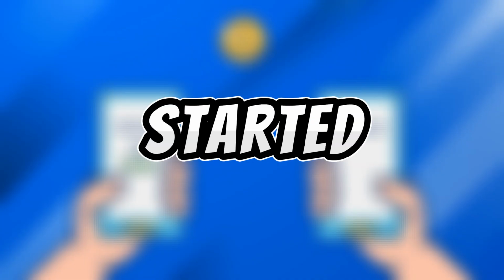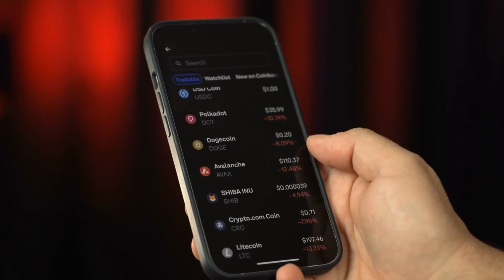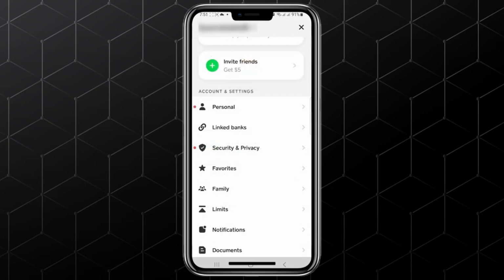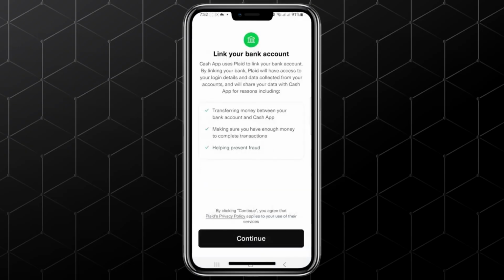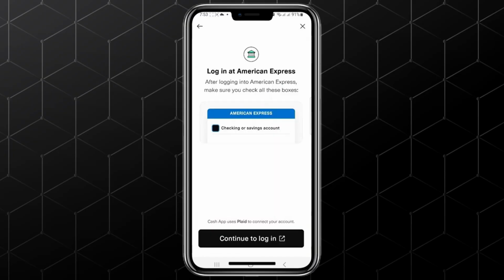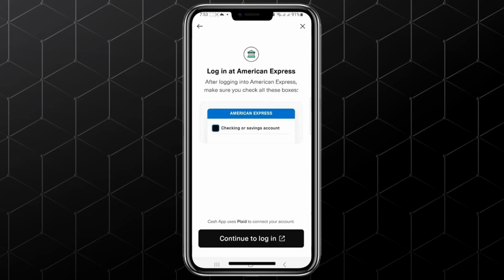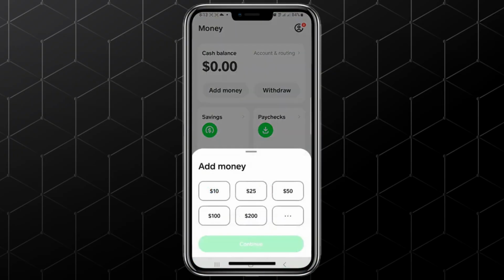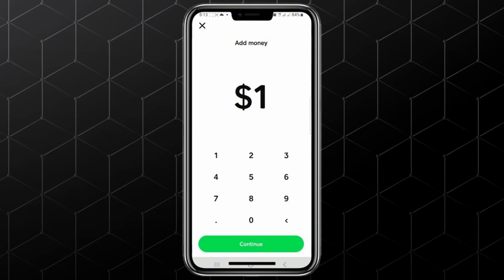How to Transfer Money From Zelle to Cash App (Transfer Funds From Zelle to Cash App Account) ✅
Want to move money from Zelle to Cash App? There’s no direct transfer between Zelle and Cash App because both operate as separate networks. The usual method is to first transfer funds from Zelle to a linked bank account and then add that money to your Cash App account. Make sure both accounts are verified, and always double-check account numbers to avoid errors.